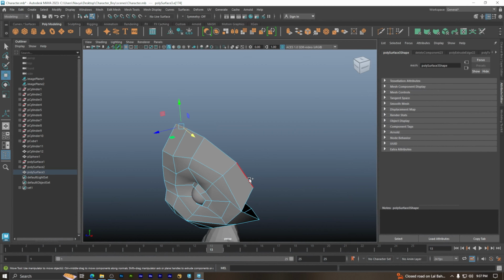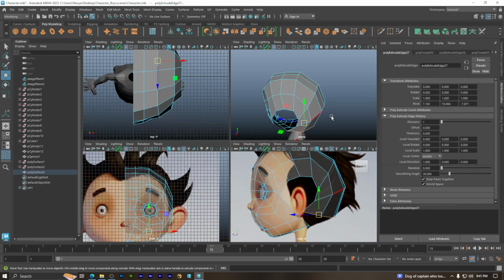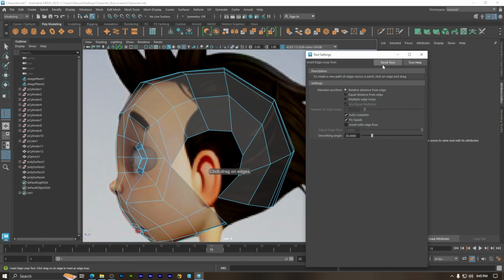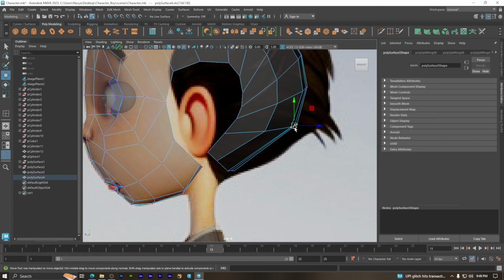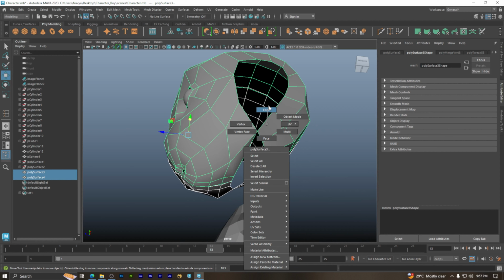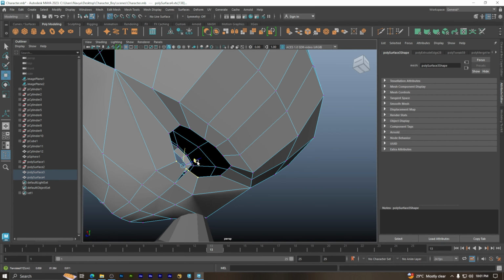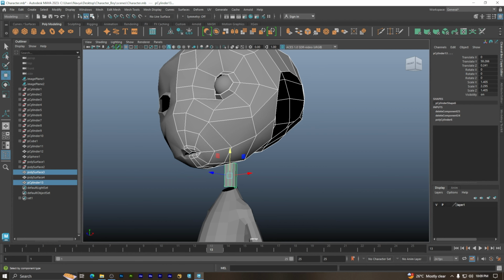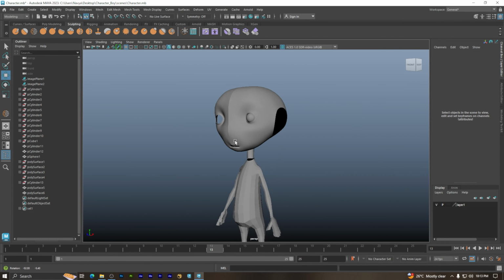Maya PART 27 Block out the Face ( Head Topology )